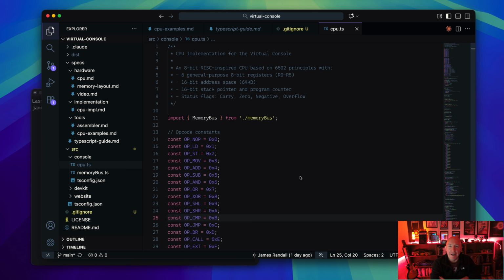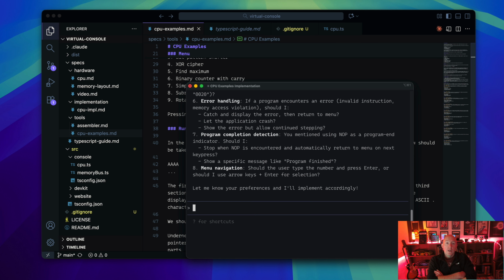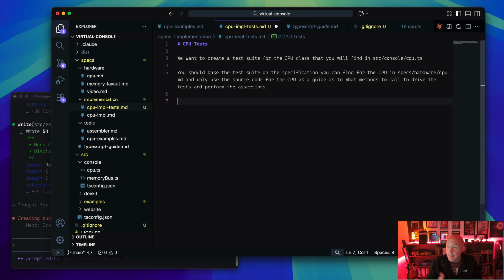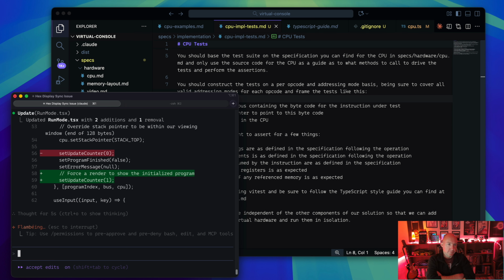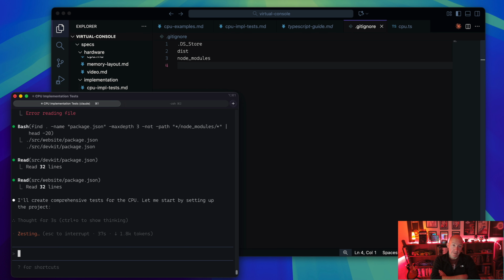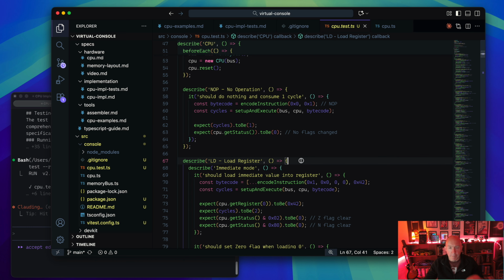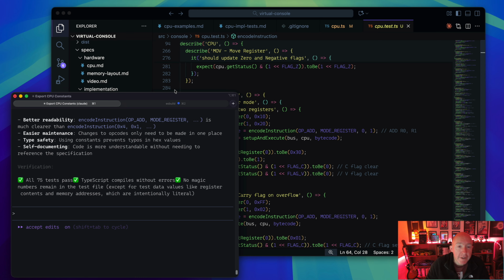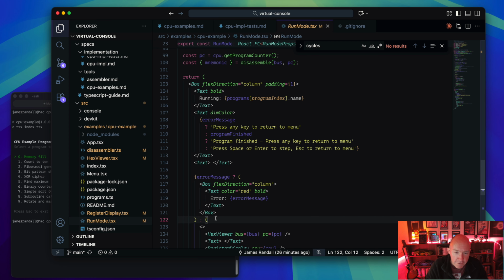Running Code On Our New 8 Bit CPU — Part 2: Hex Viewer, Harness & Tests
Part 2 of the series where I’m building a virtual 8-bit games console and its developer tooling with the help of an AI coding assistant.

In this episode the CPU executes a real, AI-assembled program for the first time. We build a simple execution harness, add a live hex and register viewer, and begin constructing a unit test suite to validate CPU behaviour as the architecture evolves.

This project is a transparent build log — real architecture decisions, debugging, and retro-style constraints in public, built in TypeScript with AI collaboration.

Next episode
Next we build out a basic assembler so we can begin to write programs without totally breaking our brains